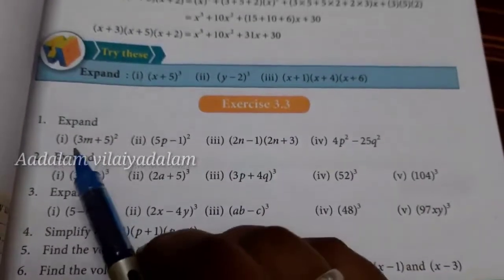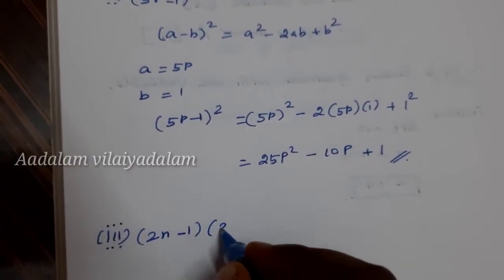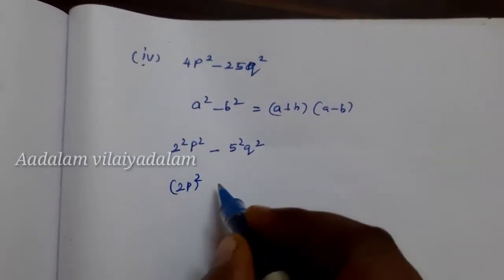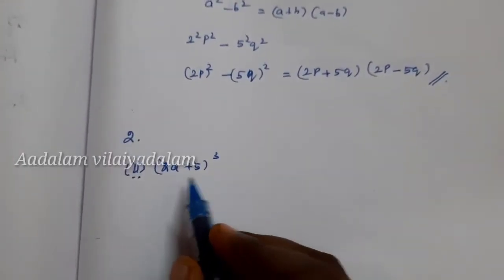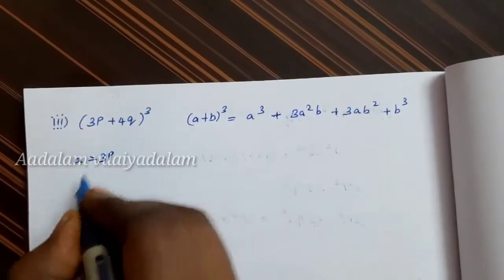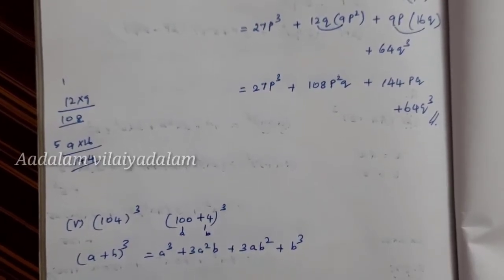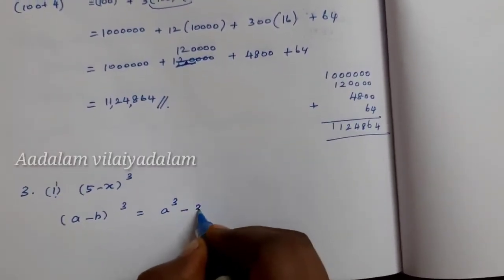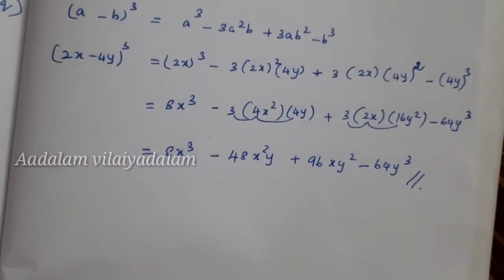8th STD MATHS | ALGEBRA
Algebra